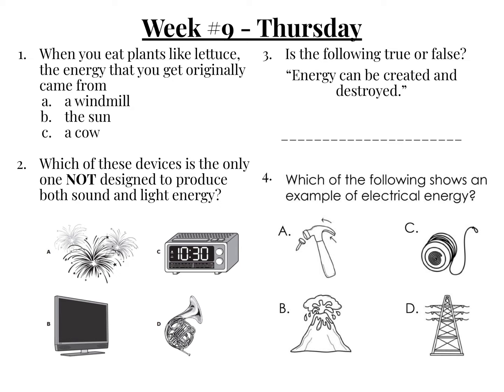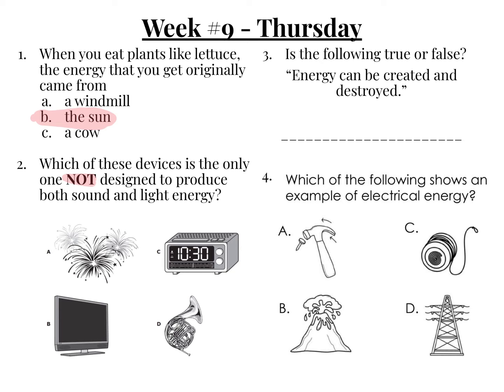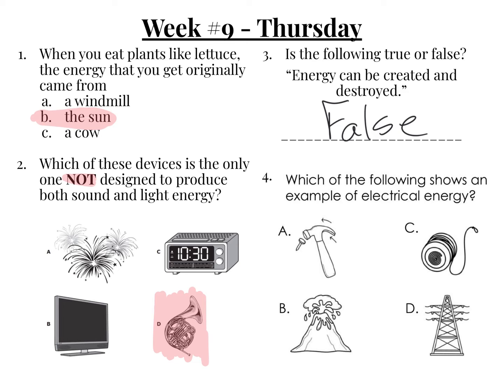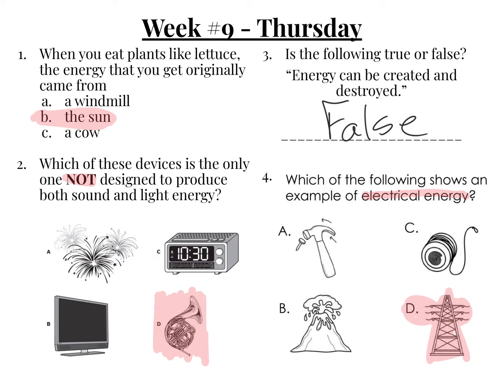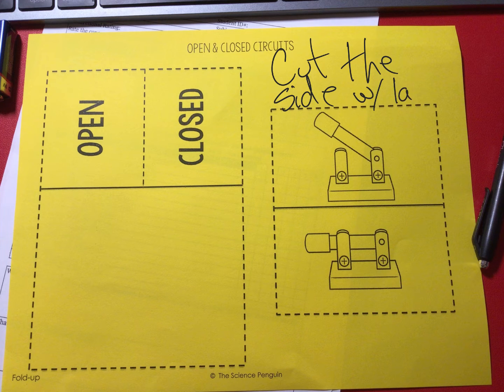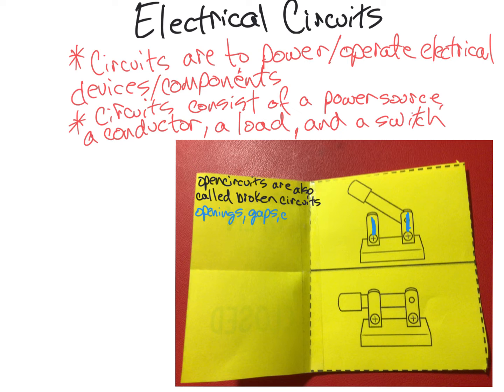Electrical Circuits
00:00 Slide 1
02:34 Slide 2
03:21 Slide 3
03:27 Slide 4
04:58 Slide 5
11:05 Slide 6